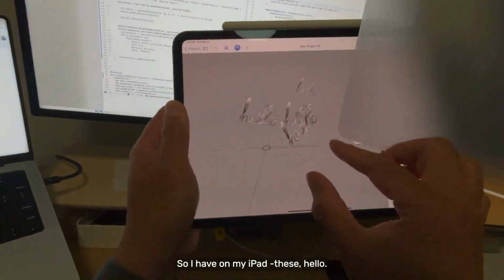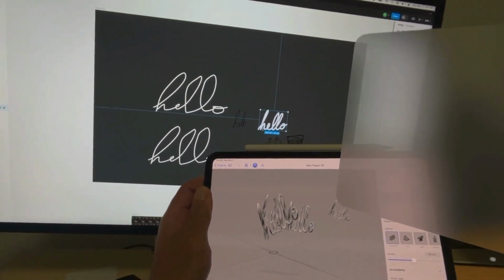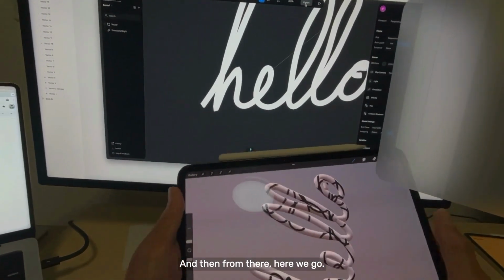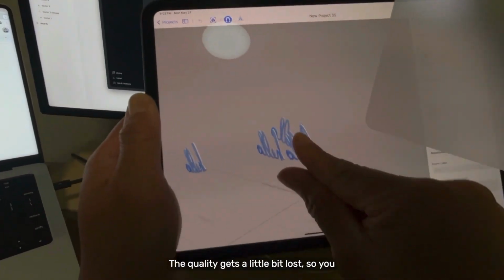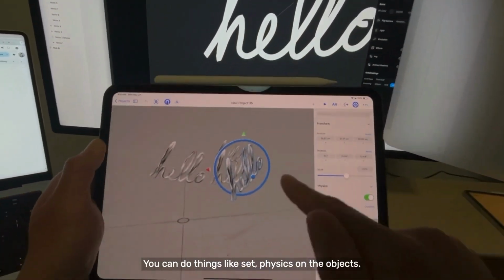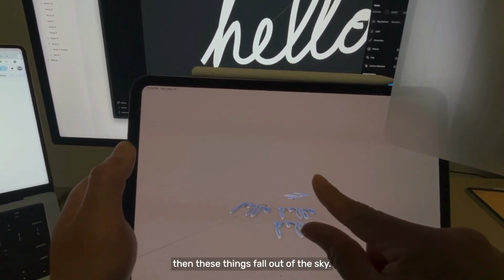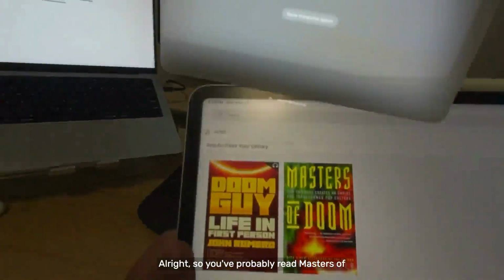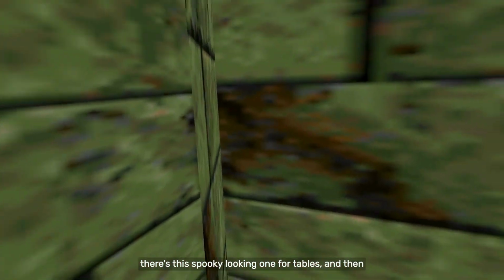42 days of vision pro coding: DOOM (home makeover edition) | devlog #6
Learning to code again. Definitely not a tutorial.